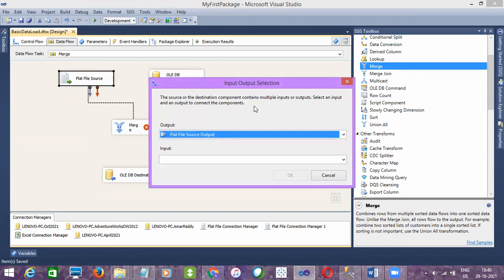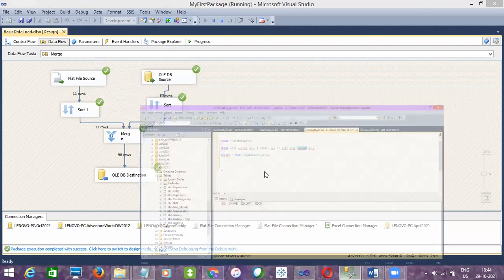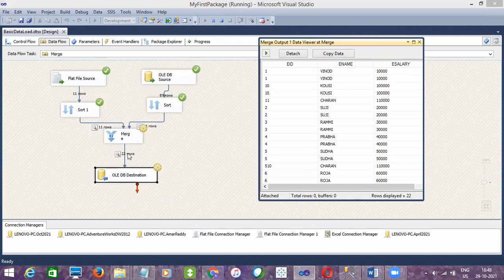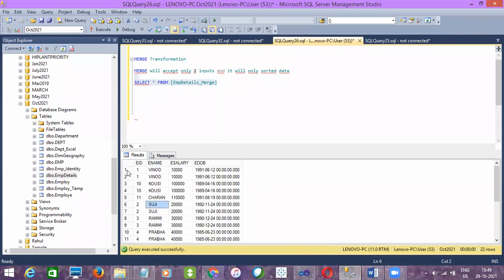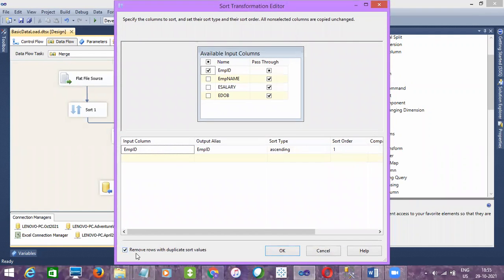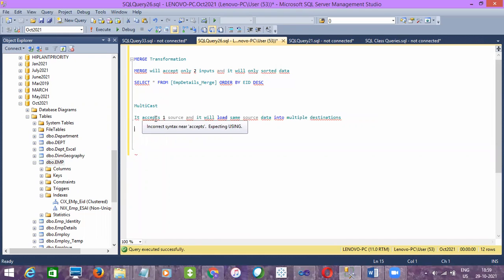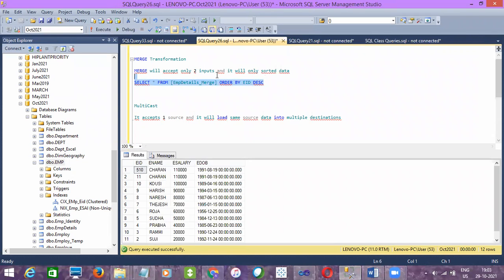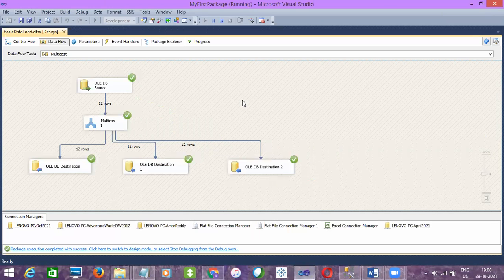SSIS for beginners | SSIS Day 4 part 1